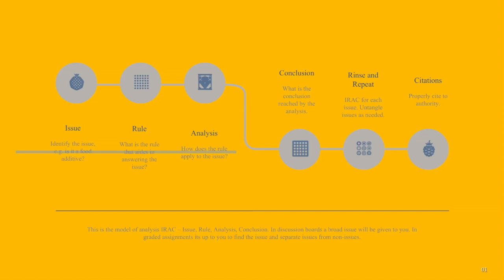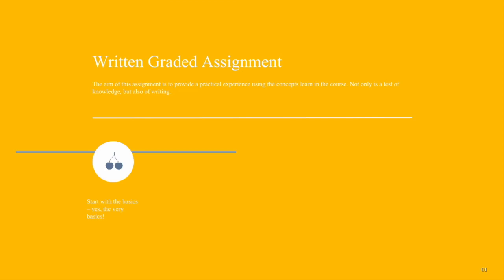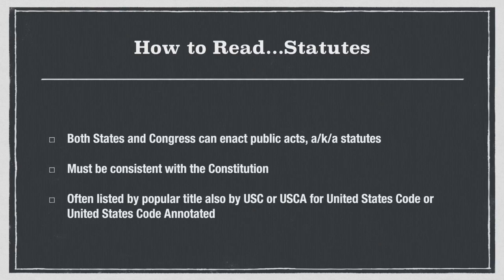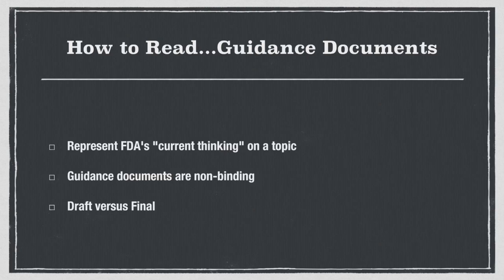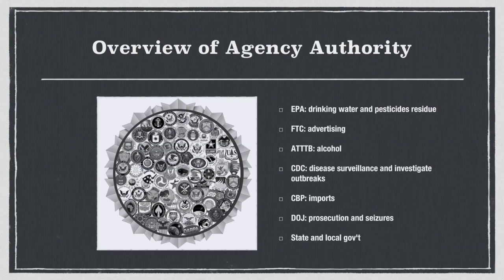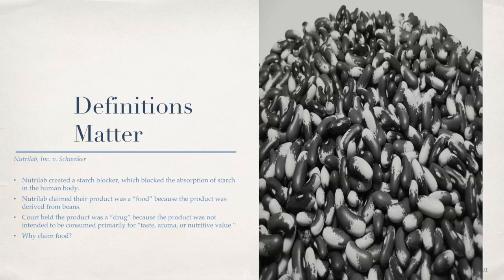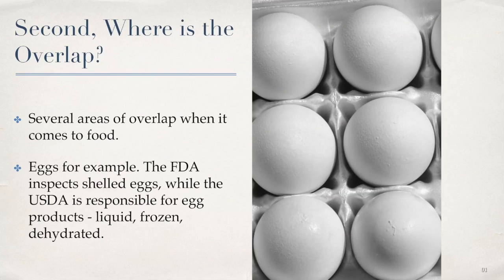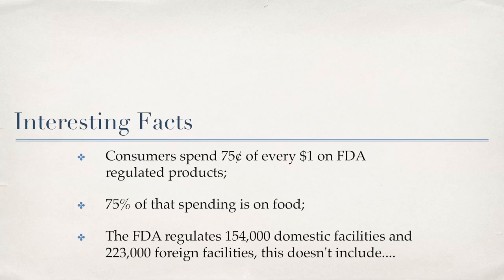RFA 6130 Week 1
Week 1 RFA 6130 Food Law